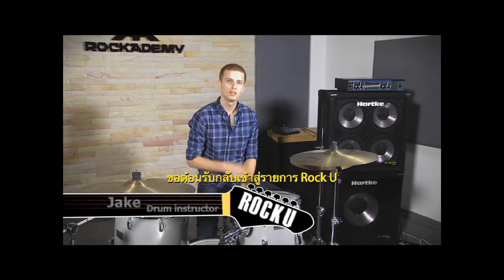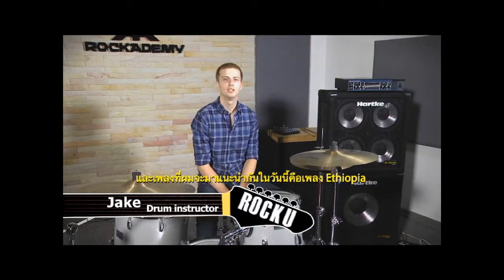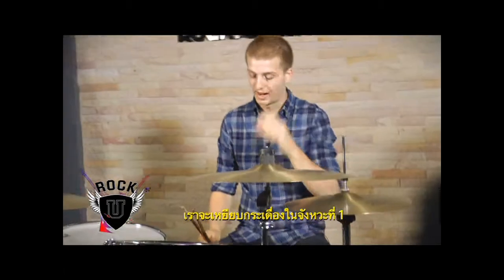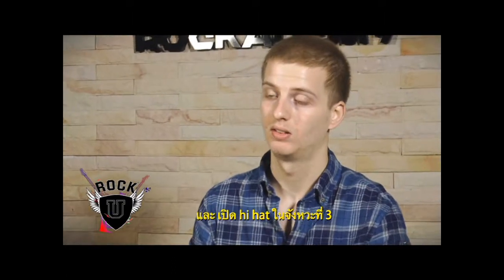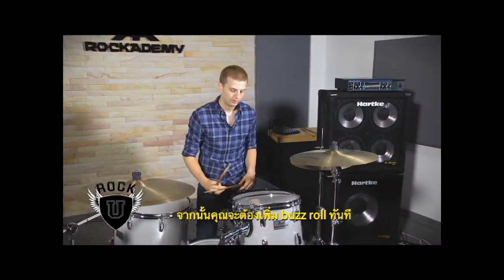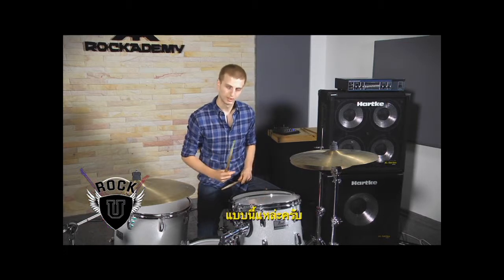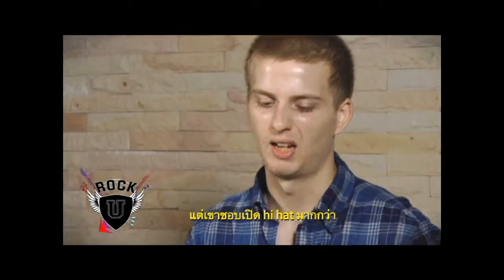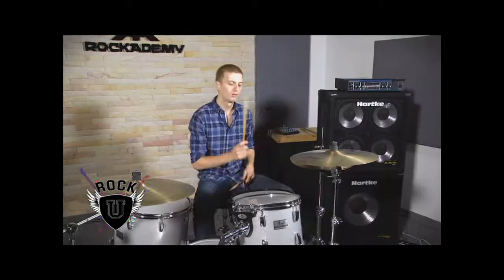Jake สอนกลองเพลง Ethiopia -- Red Hot Chilli Peppers by Rock U EP163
BLOCK A Channel, Entertain Your Brain .
True Visions 54 & 70 .